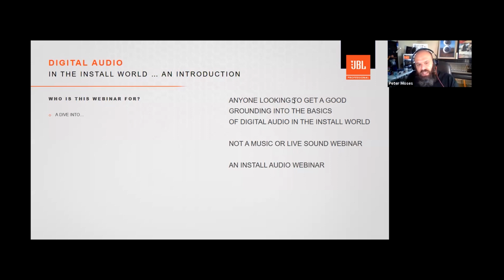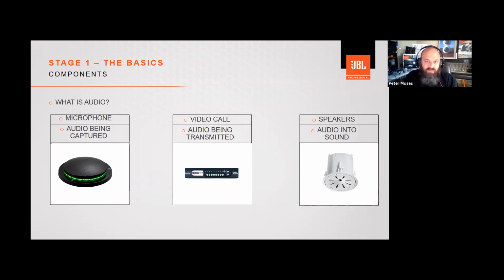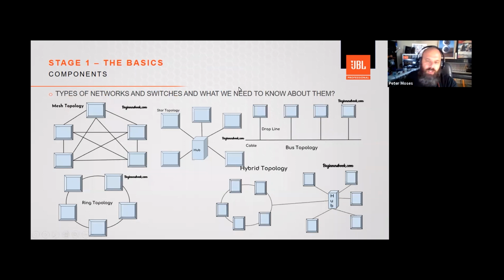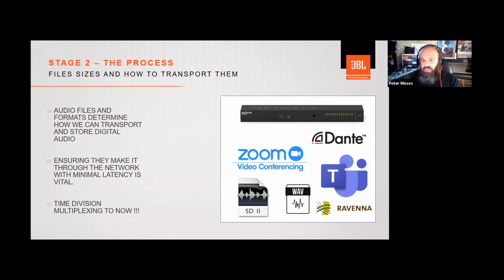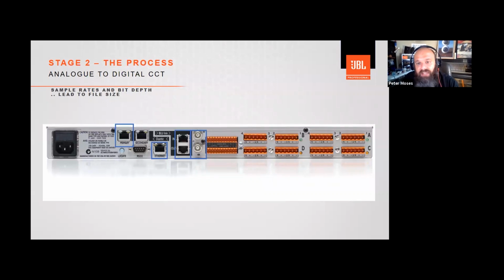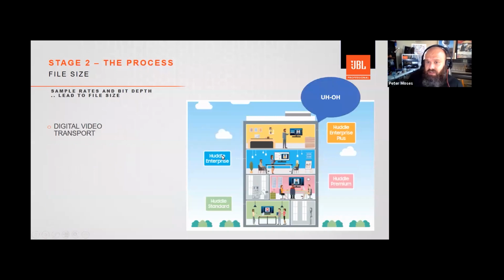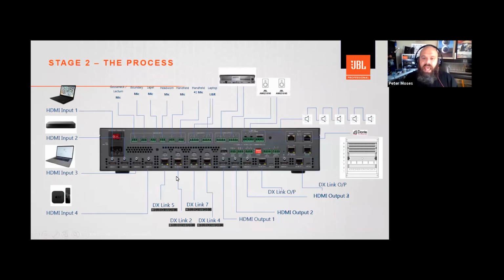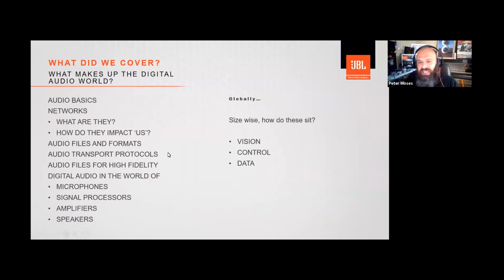An Introduction to Digital Audio in the Install World with Peter Moses – Webinar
Led by HARMAN installed audio expert Peter Moses, this webinar covers converting audio into digital and then transporting the packets, different file formats, as well as protocols and system designs to ensure your audio is delivered perfectly to its destination every time.

Learn more about the JBL Live Workshop Series and register for an upcoming session